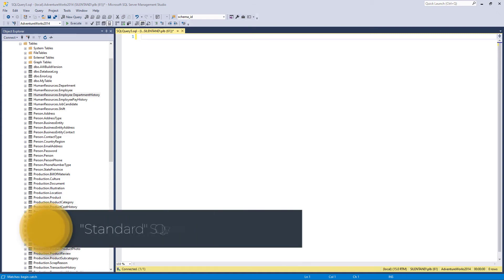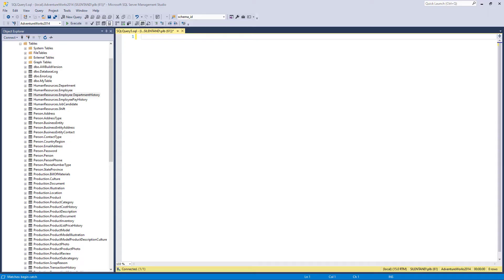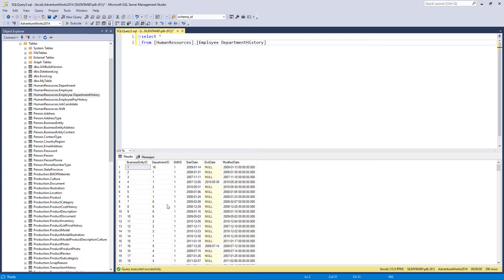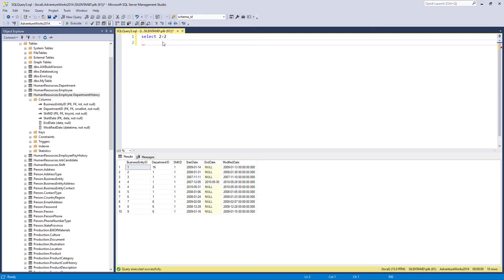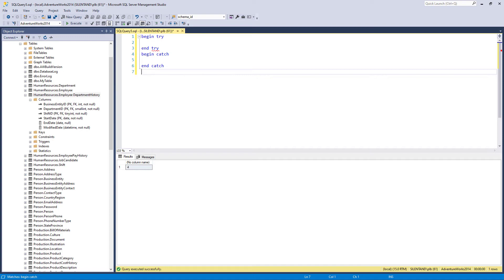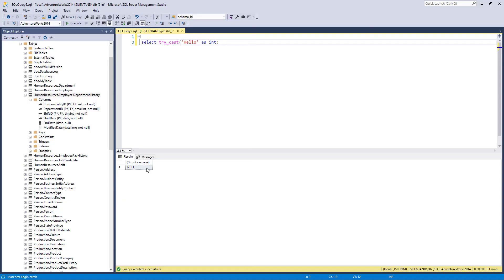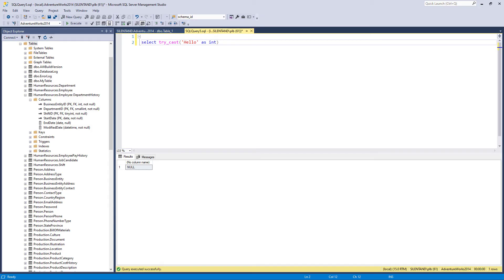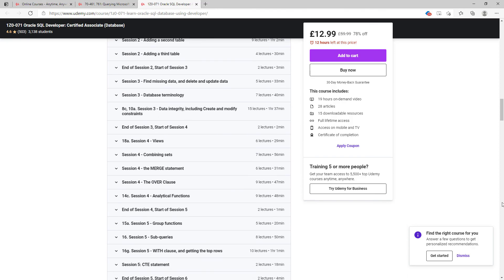What is the difference between "standard" SQL and Microsoft's T-SQL query language?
In this video, we'll look at the differences between the standard ISO/ANSI SQL language and the dialect of SQL used by Microsoft.
My SQL Server Udemy courses are:
My Excel for PC courses are:
In this video, we'll have a look at:
What are SQL and T-SQL?
Referring to objects with a space in their name
Reducing the numbers of rows returned in a query
Do you need to use the FROM clause?
Procedural programming
Functions
Expanded DDL statements
Data types, and
What conclusions can you reach?